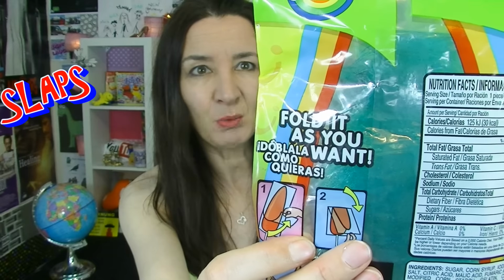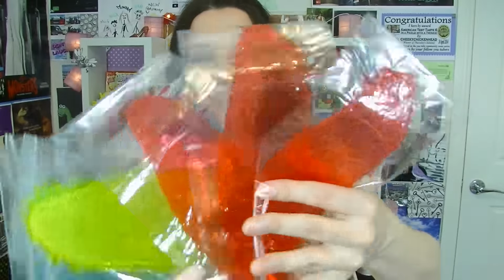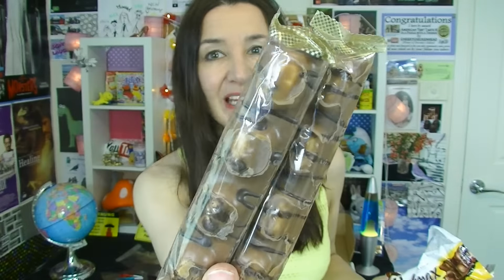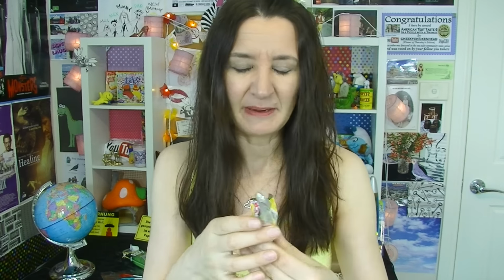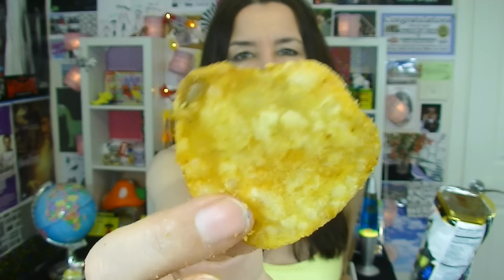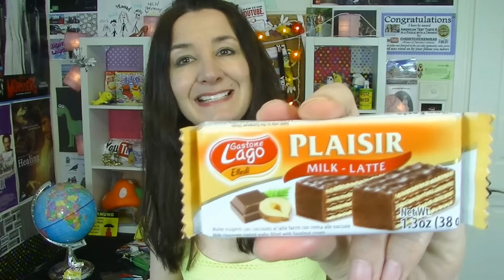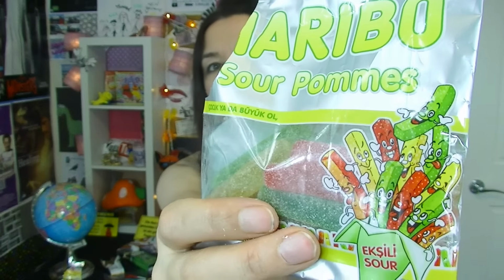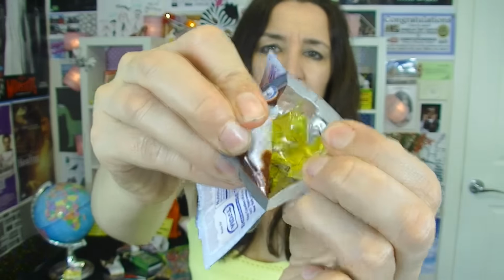MunchPak 4 Candy Taste Test Unboxing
MunchPak boxes are so much fun to receive. If you want to taste candy from around the world check out MunchPak.

YouTube Music Library:
Above and Beyond - Silent Partner
Jazz In Paris - Media Right Productions
Vivacity
Waltz of the Flower -Tschicovsky
Talkies -   Huma Huma